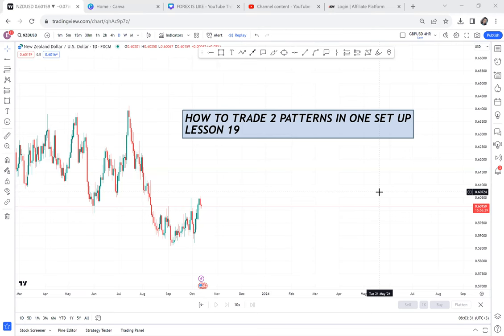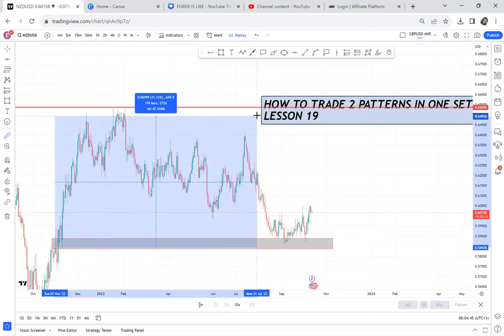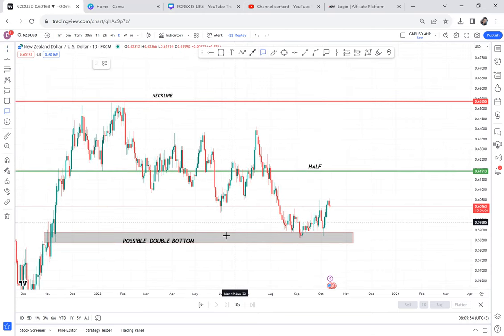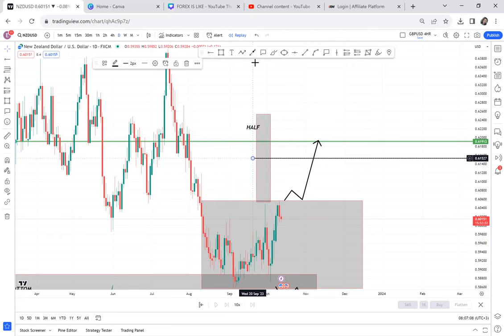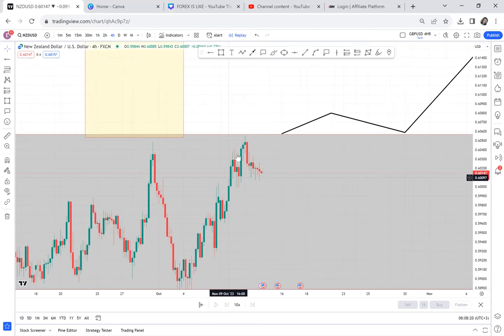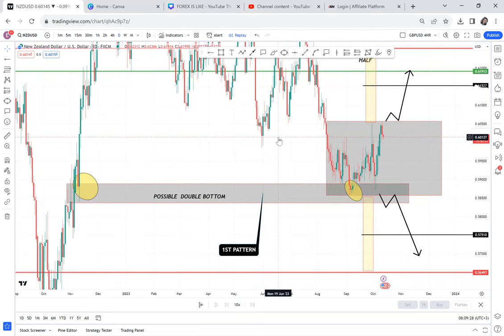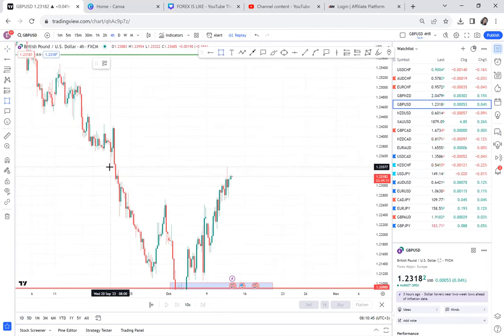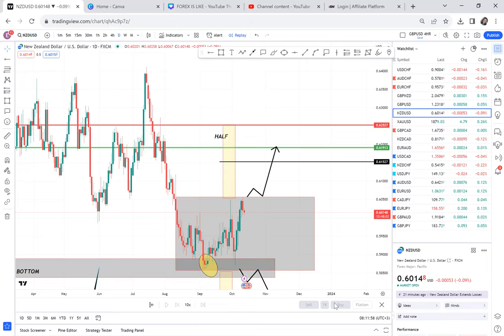FOREX ANALYSIS FOR BEGINNERS WITH THIS 2 STEPS / LESSON 19